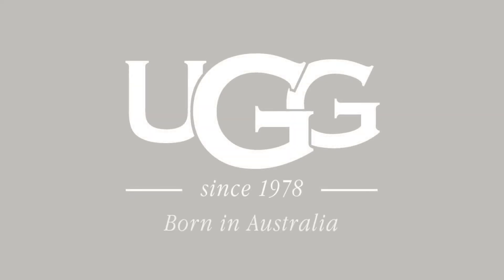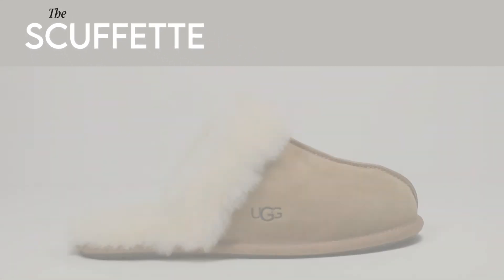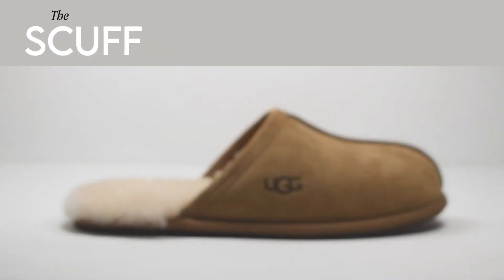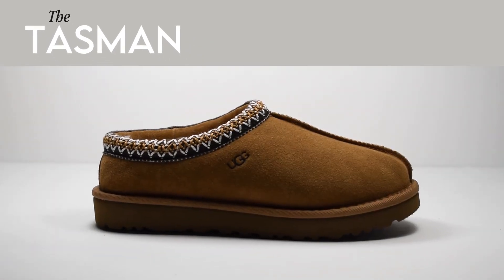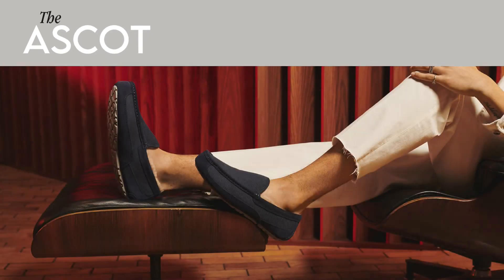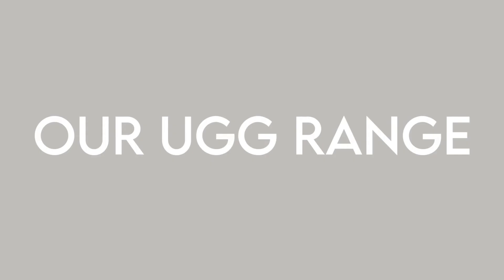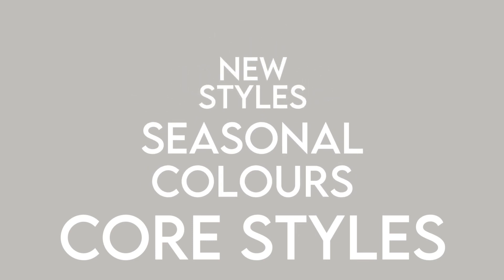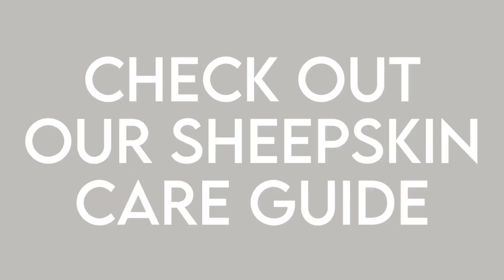Ugg Slippers at the Slipper Shop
Explore our core range of Ugg Slippers in the new video from the Slipper Shop!
We show you the styles which make up the foundation of our range of Ugg slippers. Catering for both Men and Women, our Ugg range has something for everyone, and the core range is the perfect place to start!

Be sure to check out our Sheepskin playlist for everything you need to know about Sheepskin Slippers!

Shop the Ugg Range here: slippershop.co.uk/cat/brand/ugg

See more Slippers here: slippershop.co.uk